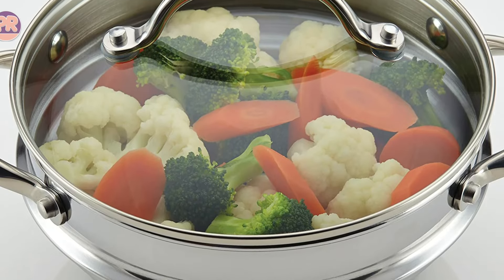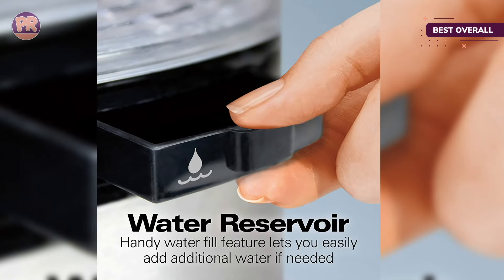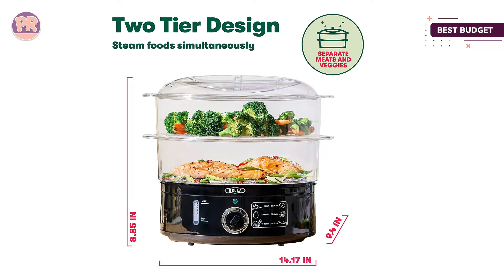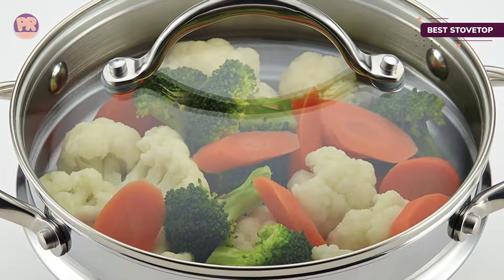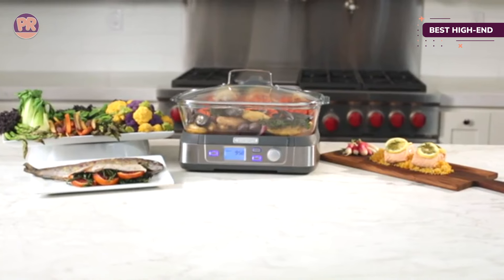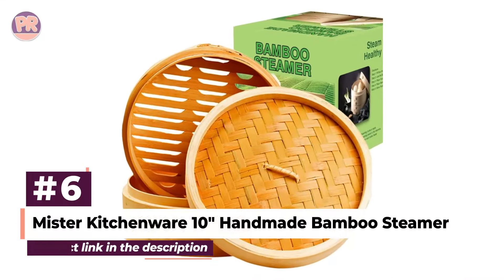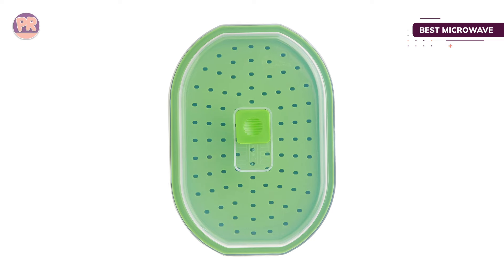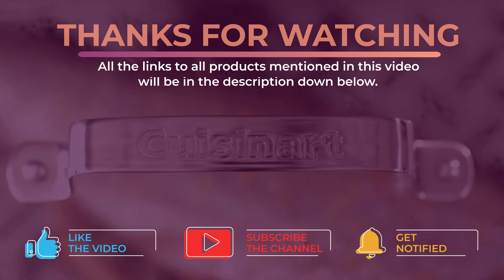Best Food Steamer - Top 7 Best Food Steamers in 2023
Choosing the best food steamer can be hard, especially with so many options available in the market, and you may get puzzled and confused about which food steamer is best for your needs. Well, in this video, we have compiled a list of the top-rated food steamers available in the market today. We considered many factors including features, quality, and value, to narrow down our final picks for the top 7 best food steamers available now.

👇 Links to the Best Food Steamers We Mentioned in This Video:
#1.  Hamilton Beach Digital Food Steamer
#2.  Bella Two Tier Food Steamer
#3.  Anolon Classic Stainless-Steel Steamer Insert
#4.  Cuisinart Digital Glass Steamer
#5.  OXO Good Grips Silicone Steamer
#6.  Mister Kitchenware 10 Inch Handmade Bamboo Steamer
#7.  Progressive Prep Solutions Microwave Fish & Vegetable Steamer

Chapters:
00:00 - Introduction
00:42 - Best Food Steamer Overall
02:15 - Best Budget Food Steamer
03:50 - Best Stovetop Food Steamer
04:46 - Best High-End Food Steamer
05:51 - Best Compact Food Steamer
06:50 - Best Bamboo Food Steamer
08:06 - Best Microwave Food Steamer

We made this list based on hours of research and analyzing the opinions and criticisms of users and expert reviews, we were able to obtain a clearer vision of the best food steamers in the market. We have listed them based in terms of quality, price, features, and more.

I hope you liked this video, and this information and options have helped you to know and select the right food steamer for your needs.